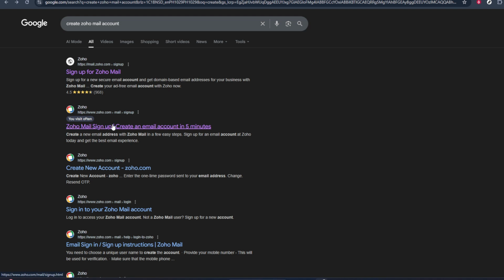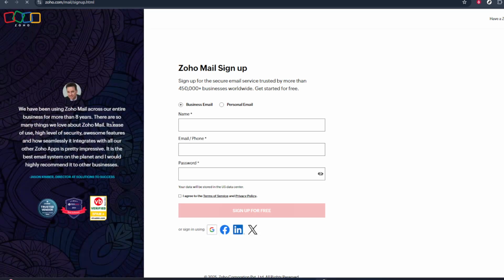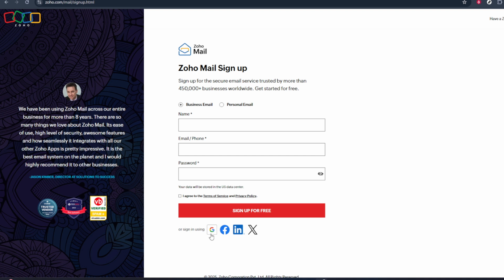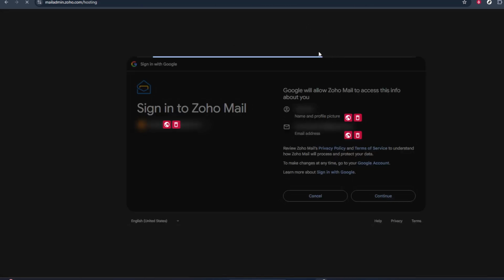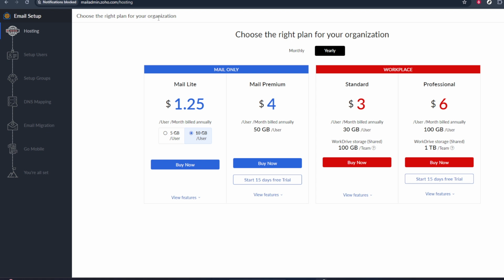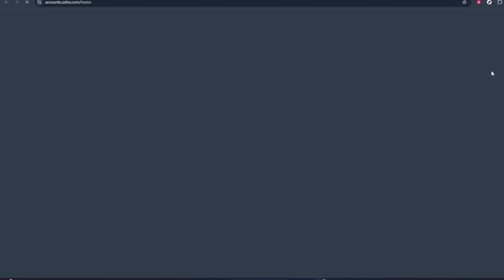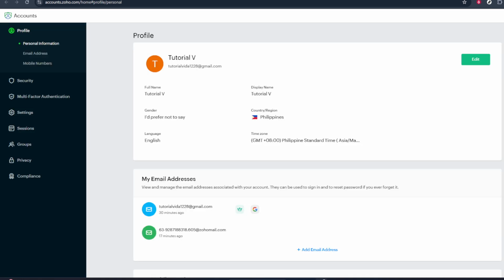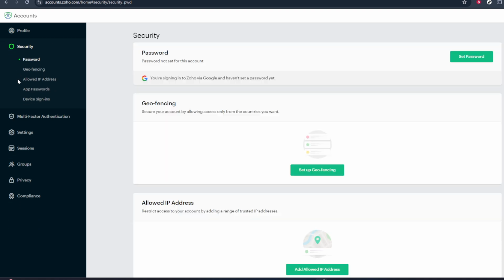How to Correctly Create a Zoho Mail Account | Full 2025 Guide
In this video, you’ll learn how to correctly create a Zoho Mail account step by step, set up your inbox, configure your settings, and start using your new email account efficiently.